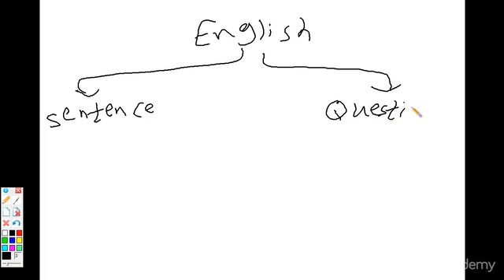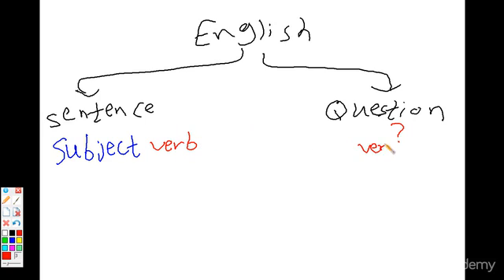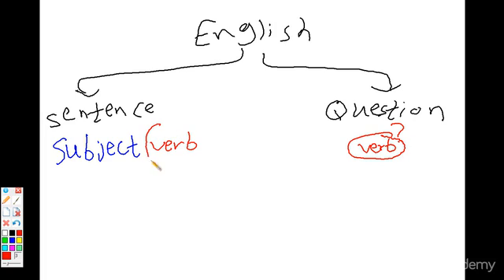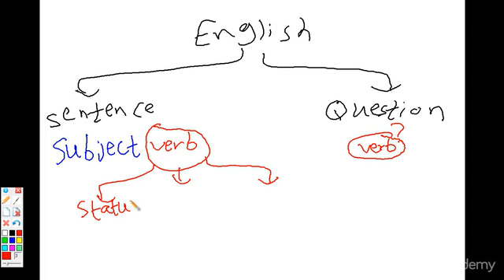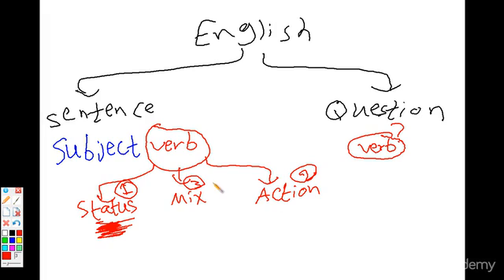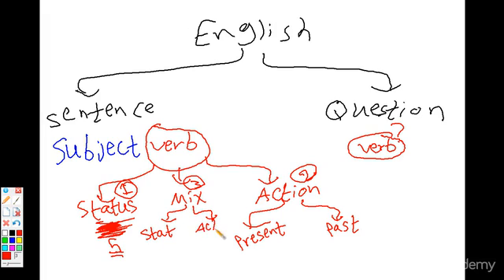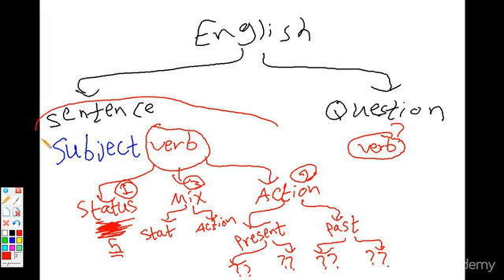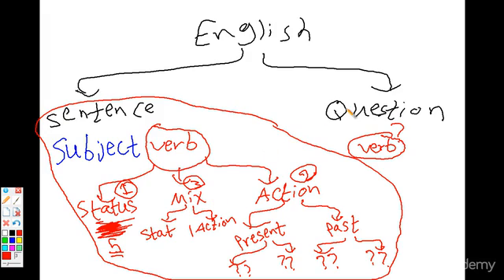Crack English Grammar Communicate correctly and smoothly Udemy 4